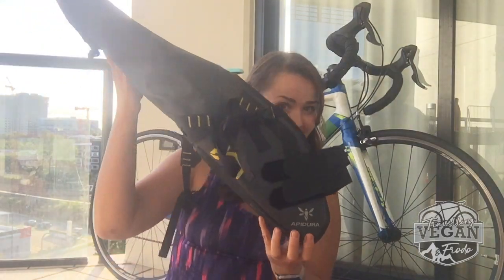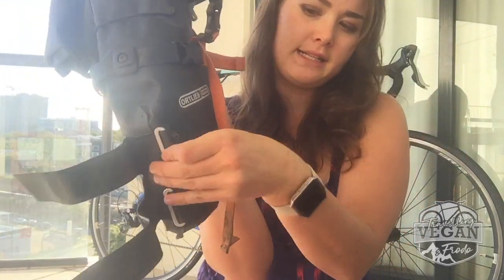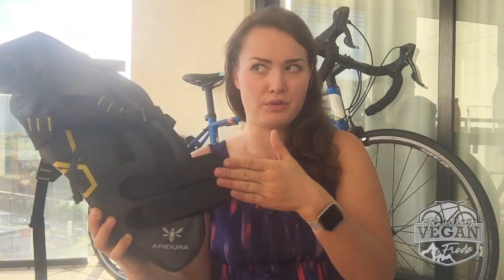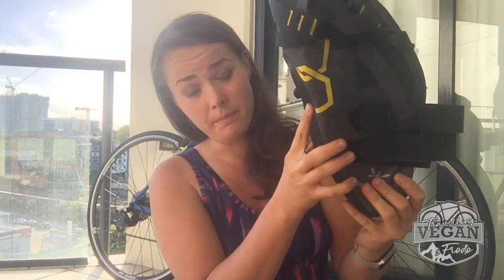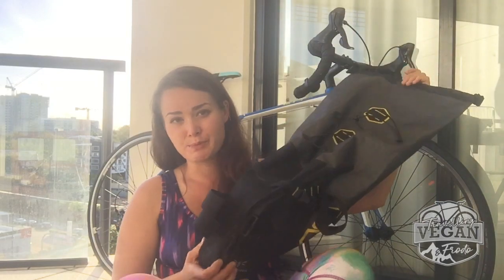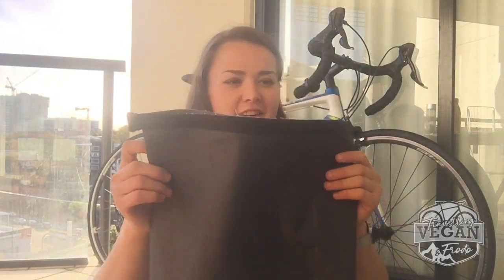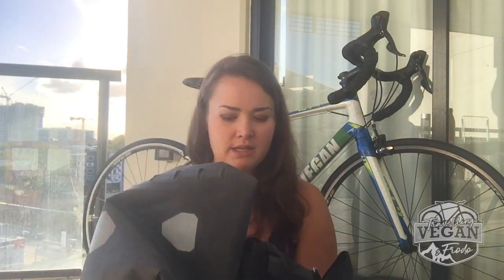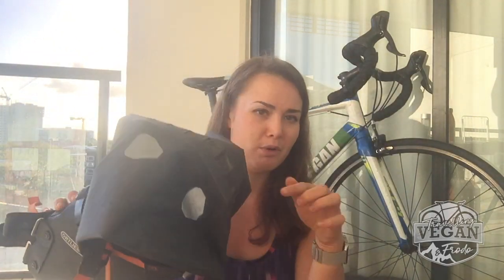Ortlieb and Apidura saddle bike bag review, pros and cons, comparison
Hello and welcome! I am travelling vegan and I love going to new places, love riding my bike and love the animals. Hope you enjoyed this video and may be it inspired you to go somewhere new and try amazing vegan food.